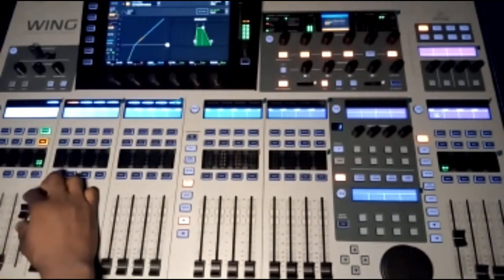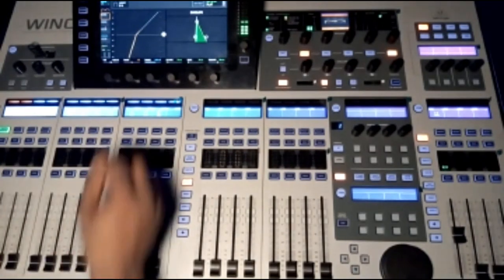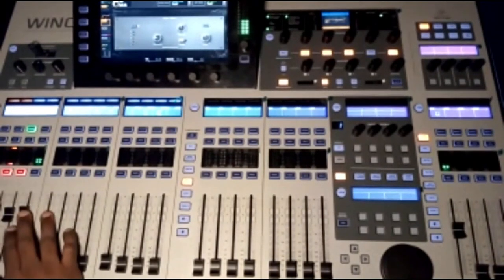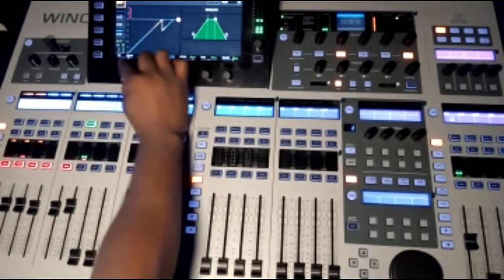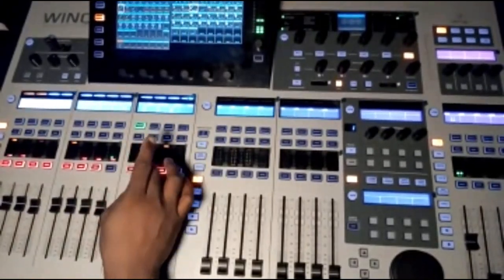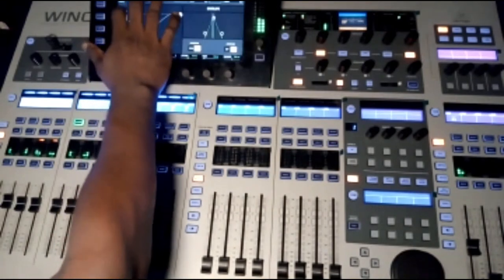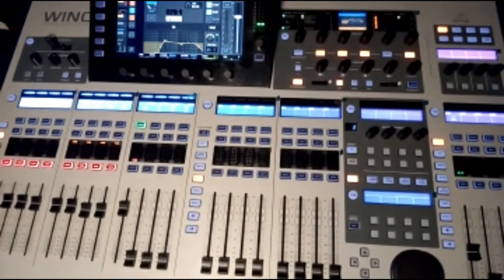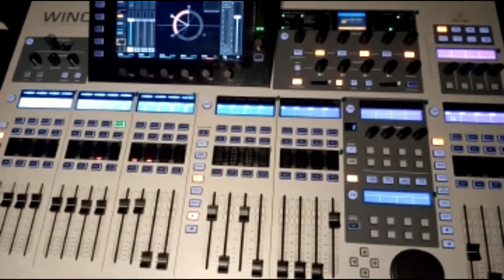LIVE MIX ON BEHRINGER WING with STEVIE COOPER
STEVIE COOPER SHARES SOME  HANDS ON TIPS ON HOW TO MAKE UR LIVE MIX SOUND GREAT.